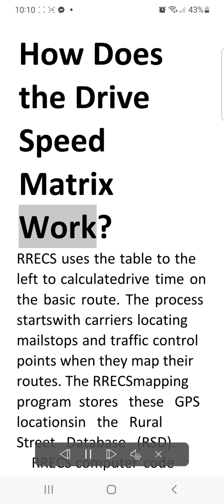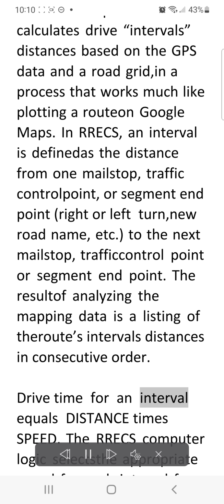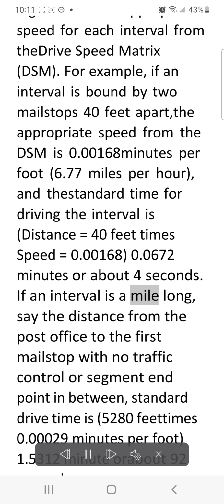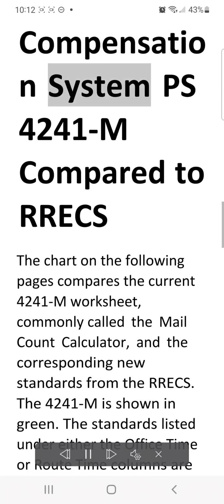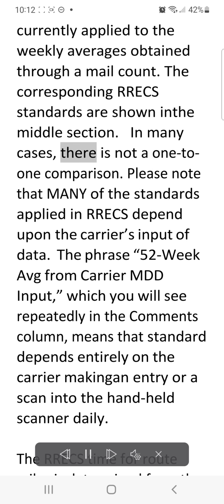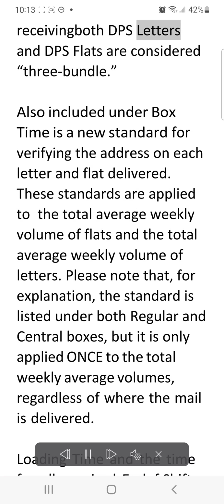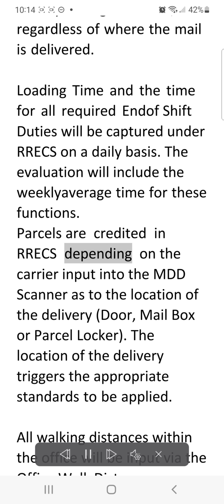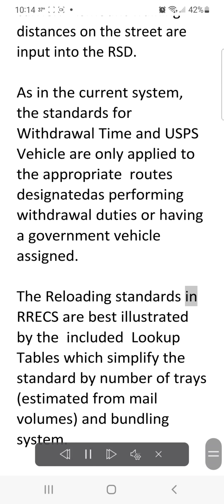Drive Speed Matrix and Evaluated Compensation System compares to RRECS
Follow along with Read Aloud Option with Microsoft Word.

Computer generated narration. Contains some longer pauses and other sections run together. This is only an option to listen to the information to assist in learning the new requirements. Some charts are removed or skipped. Please refer to the complete guide found on the NRLCA website.

RRECS Development and History

Drive Speed Matrix and Evaluated Compensation Compares to RRECS

Determining Rural Route Evaluation Under RRECS

RRECS Q&A